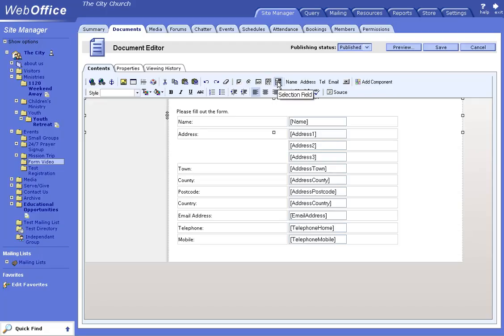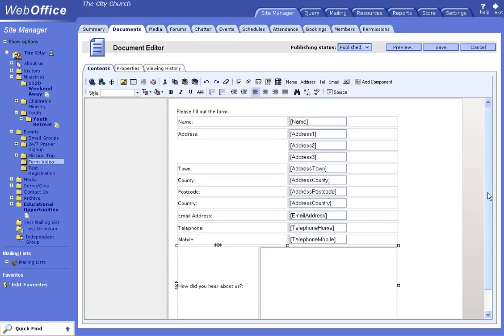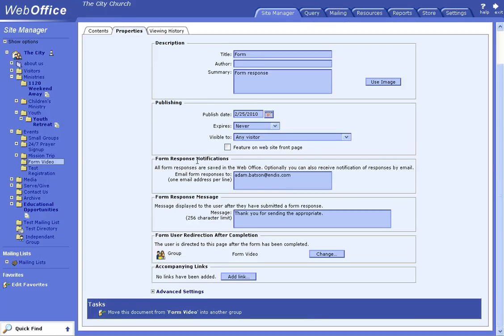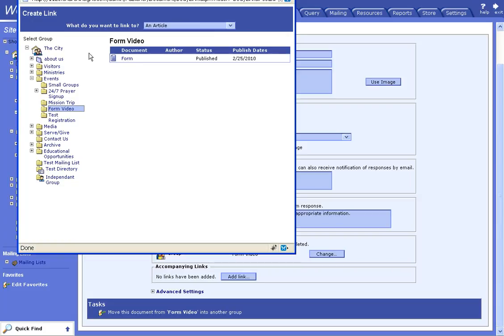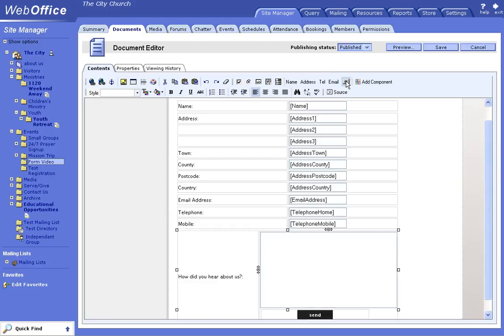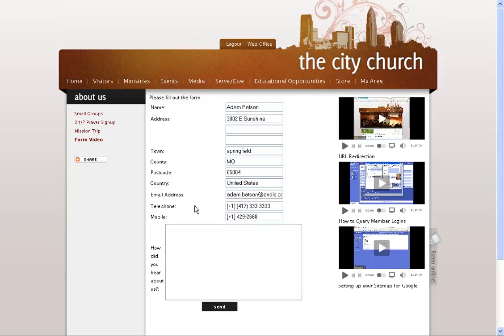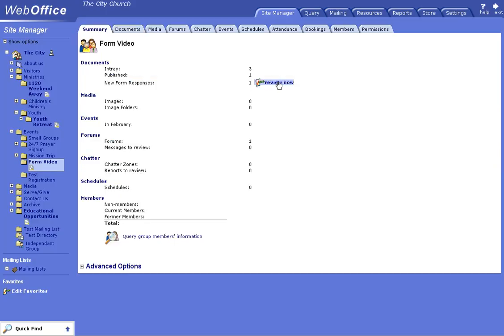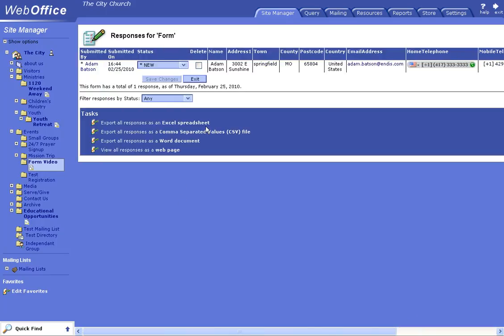Creating Forms in Documents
Learn how to use forms in documents to collect data | Insight by Endis